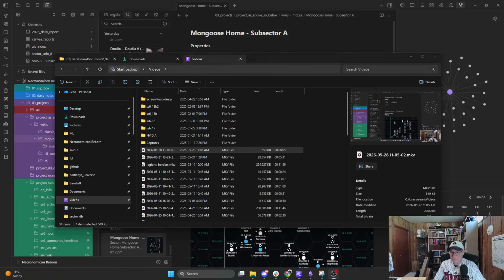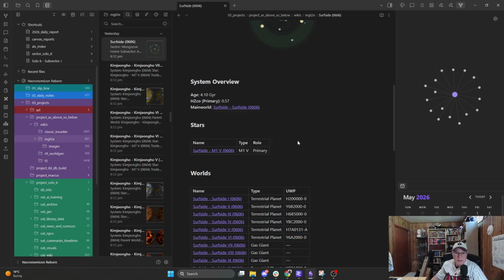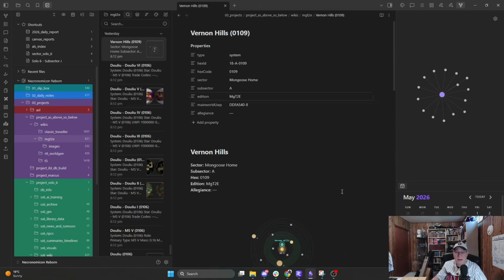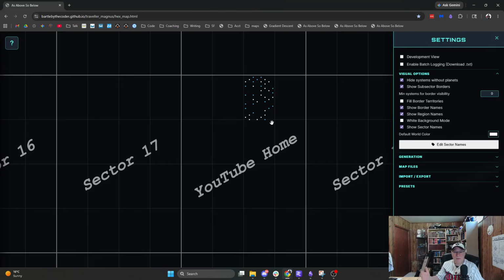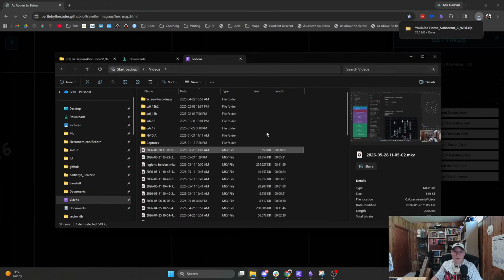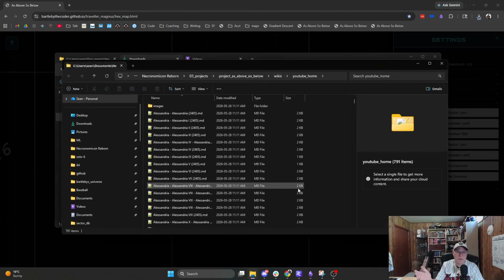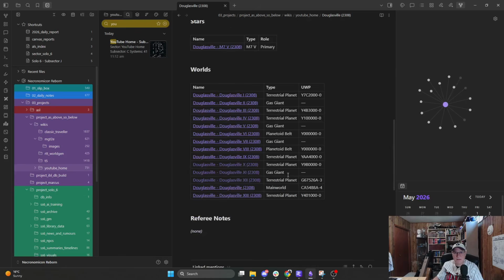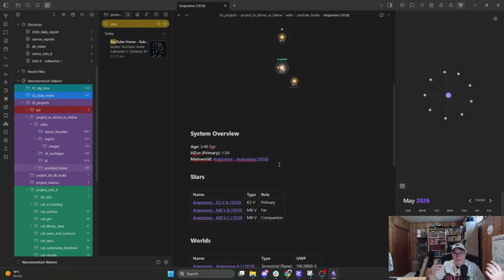As Above So Below - Obsidian Export (v0.13)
Export your subsectors into markdown files and create your own local wiki.